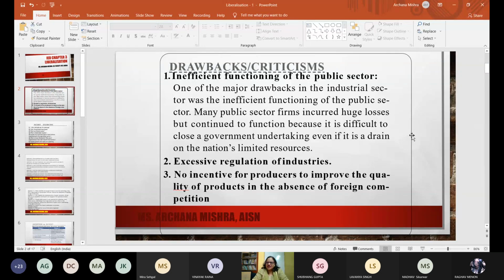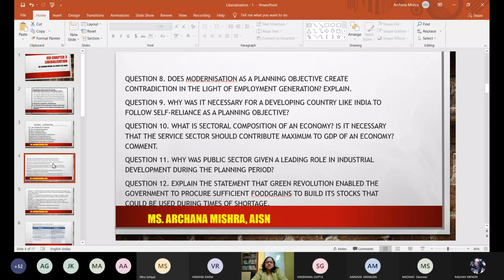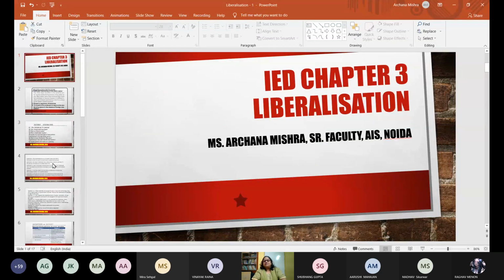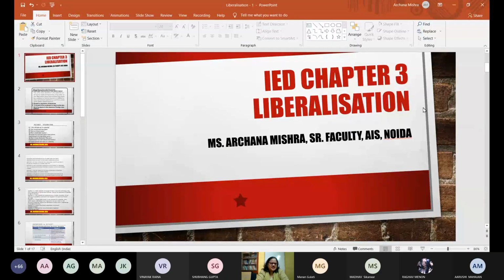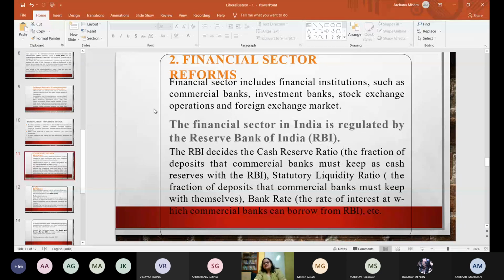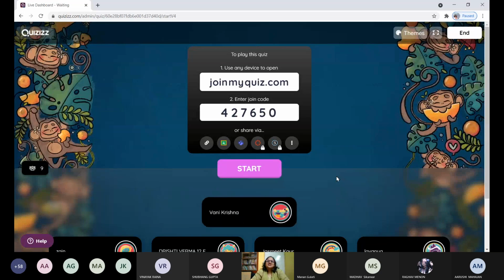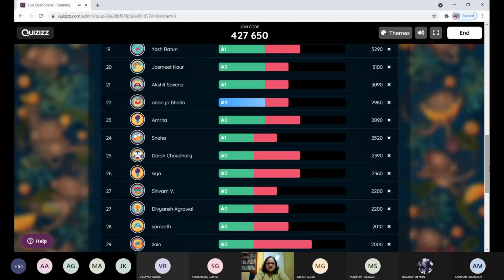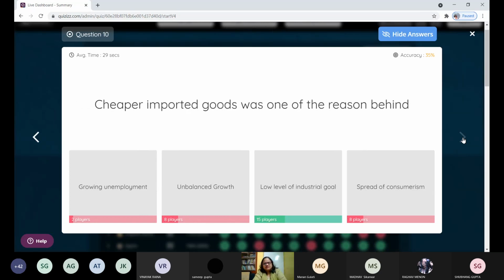Online Class XII IED Chapter 3 Liberalization Measures Meeting Recording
New Economic Policy 1991